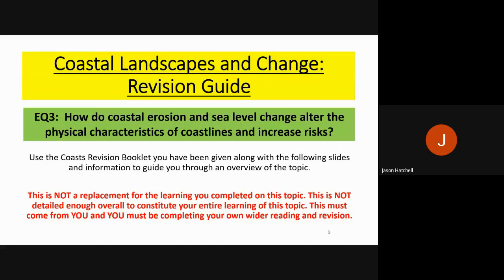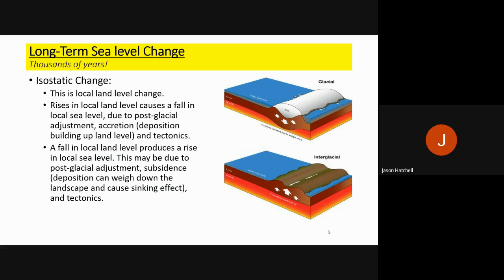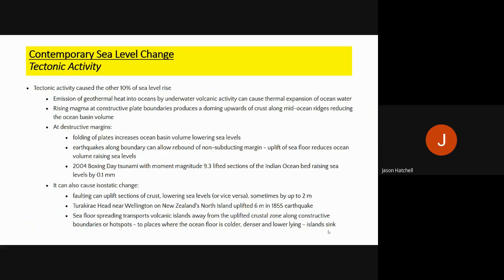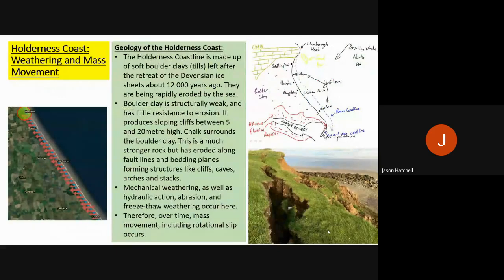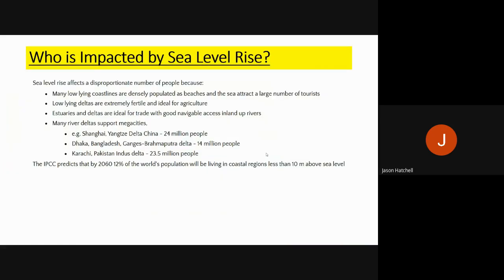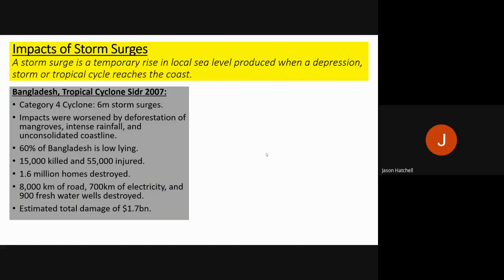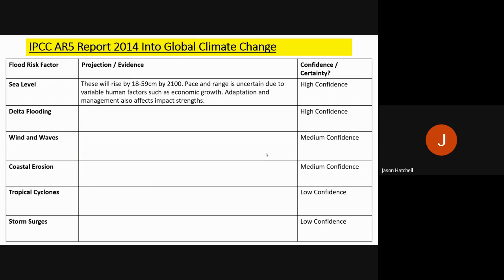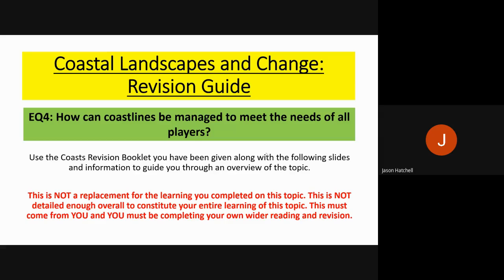Edexcel A Level Geography - Coasts EQ3 Revision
This GeogPod review the EQ3 section of Coasts for Edexcel A Level Geography.